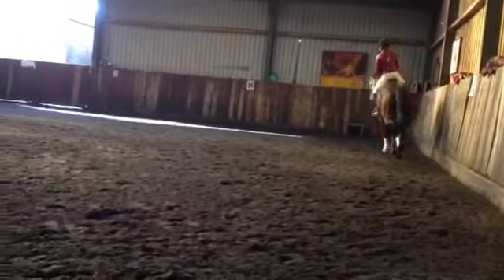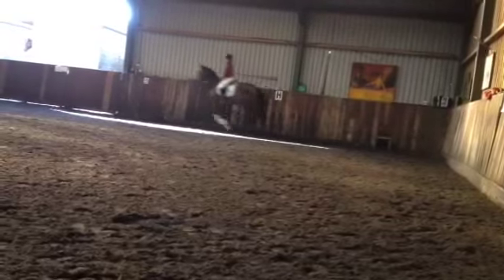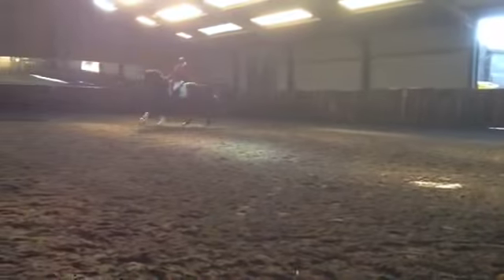Katrina's 1st time at Hannah's